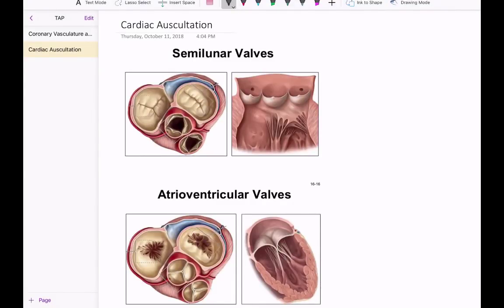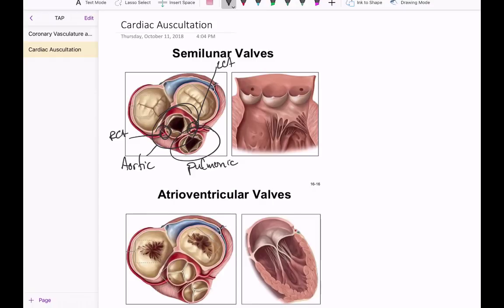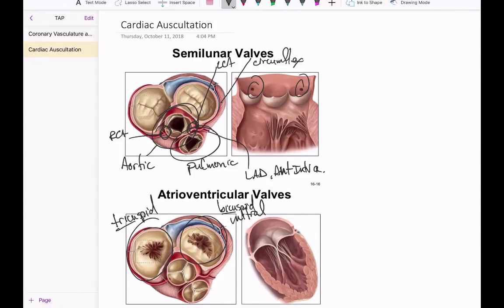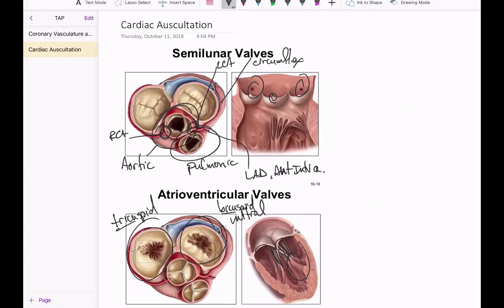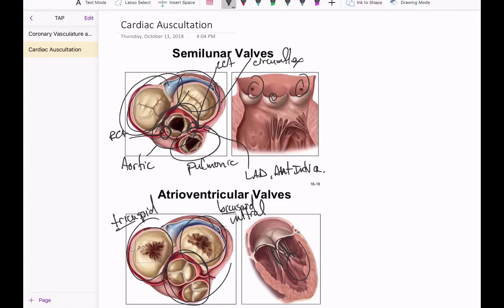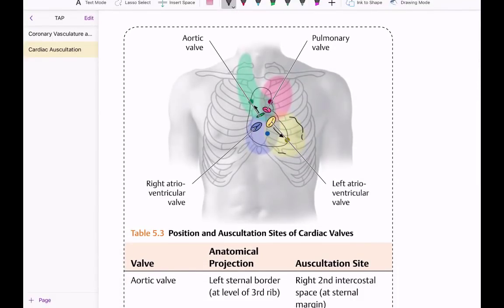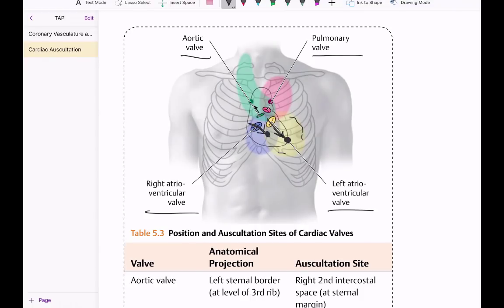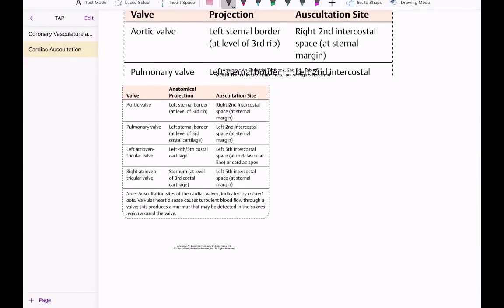Cardiac Auscultation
Lub and Dub. What do those valves have anything to do with those sounds and how?